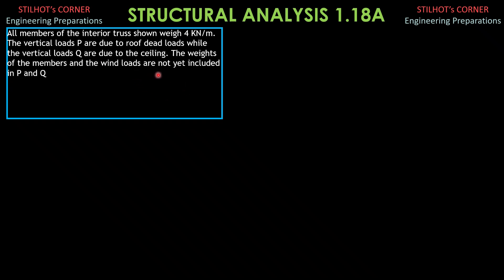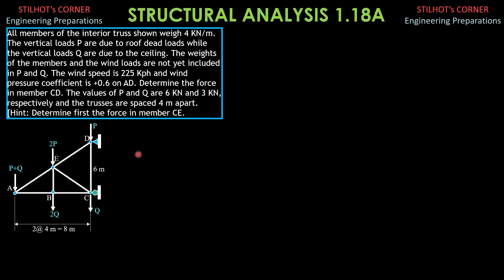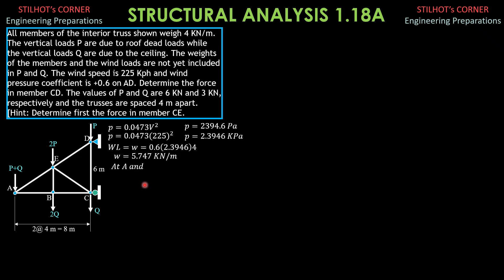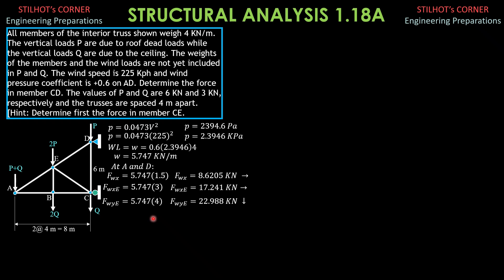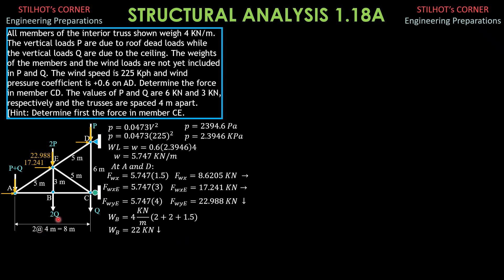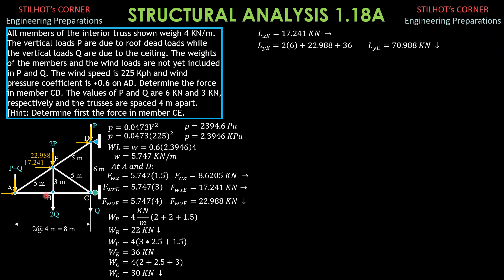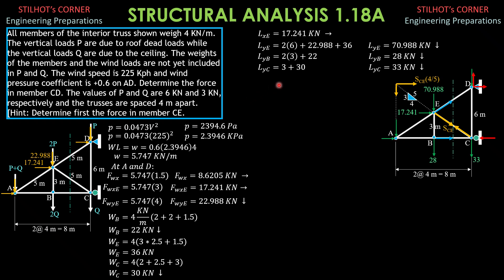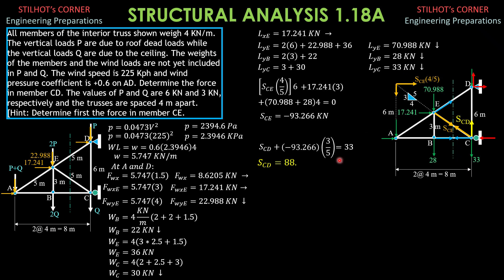STRUCTURAL ANALYSIS 1.18A on WIND LOADS